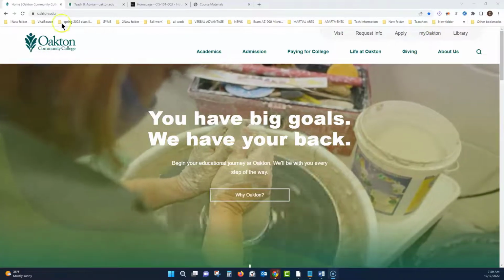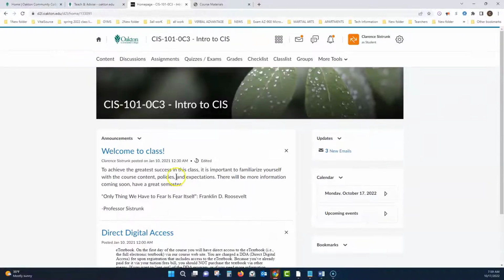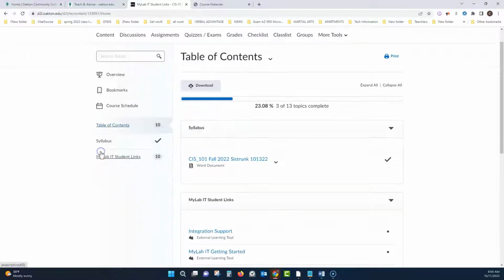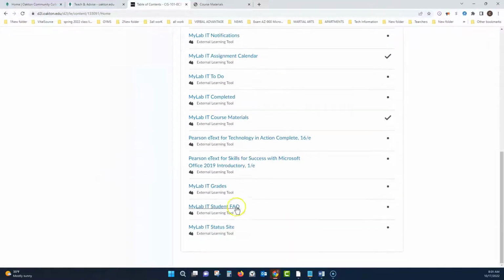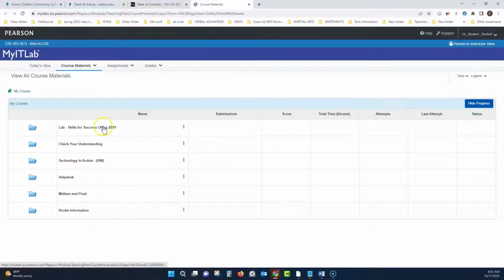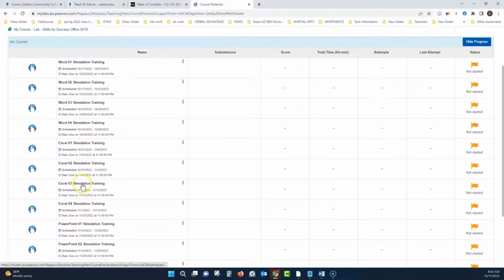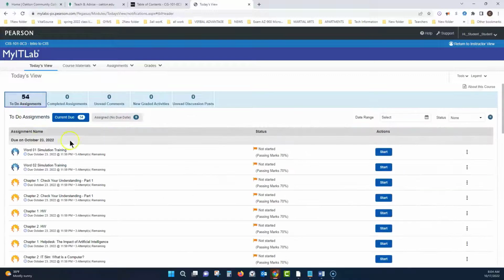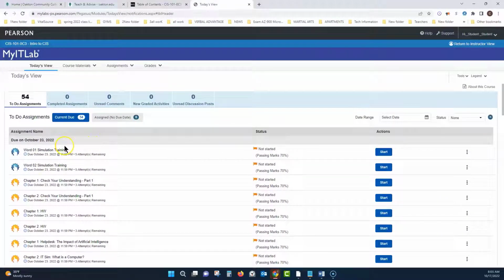CIS 101-OC3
Course introduces computers and information systems. Content includes fundamental concepts of hardware and software
as applied to computers in a business environment; programming, operating systems, the Internet, data communications,
systems development life cycle, and information systems; use of typical software packages including word processing,
spreadsheeting, database and presentation graphics. Hands-on experience with personal computers in labs is recommended.
Intended for those seeking a career as a computer professional, an understanding of the role of Information Systems in
the business community, or introductory “end user” computer skills. The following is intended to be an accurate outline of
the course, but the instructor reserves the right to make modifications dependent upon pace and progress, and potential
class cancellations.

V. LEARNING OBJECTIVES:
Upon completion of this course, the student will be able to:
A. Explain the functions of hardware, software, data,
procedures, and people in a business computer system
B. Identify the major hardware elements of a computer
system and describe the purpose of each element
C. Understand the role of and use of a variety of widely-
used software packages including spreadsheets, word
processors, databases, and presentation software
D. Demonstrate an understanding of the operating
system and execute its associated commands properly
E. Demonstrate an understanding of the programming
process and the role of software in solving business-
related problems
F. Describe how communications and network technology
is used
G. Understand the role of and use of the Internet
H. Identify the requirements for choosing specific
hardware systems and software packages
I. Explain the role of information and how management
information systems (MIS) are developed and used in
an organization
J. Explain what a database is including database
terminology and the role it plays in a business
environment including how it is used on the Web
K. Understand how multimedia is used to enhance
communication
L. Identify and describe the different steps in the
system development life cycle and the type of
activities performed in each step
M. Understand computer-related ethical, security,
privacy, and legal issues
N. Describe career opportunities in the computer field